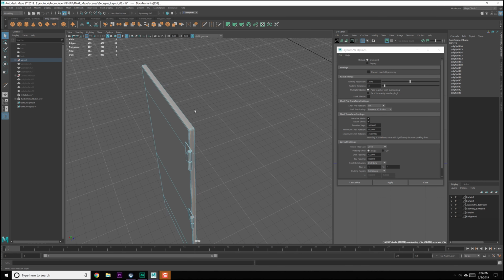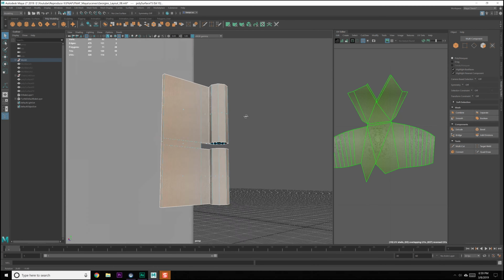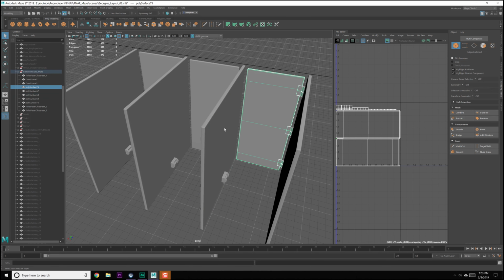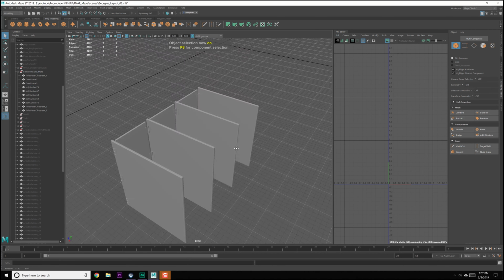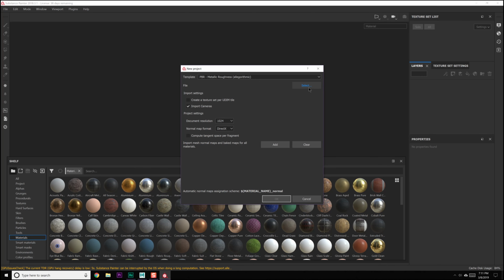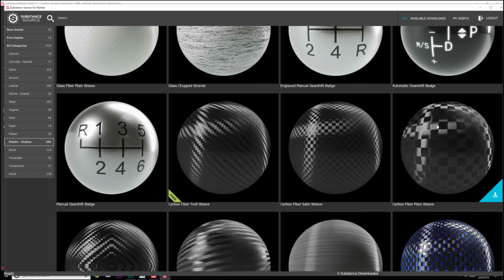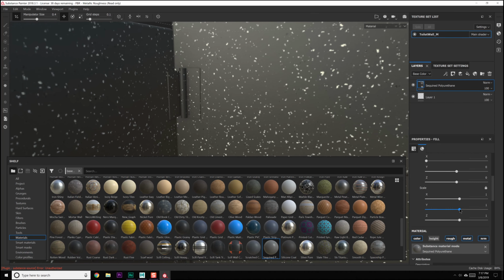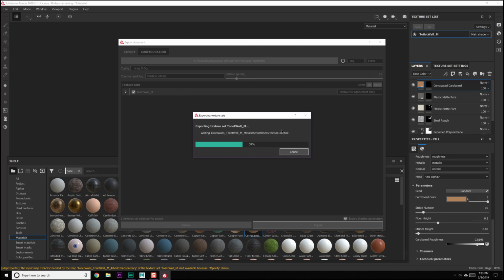Animatronic VR Game - 179 - Toilet Walls 2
Following up from the last video where I modified and unwrapped our stall walls in Maya LT, I go ahead and export things into Substance Painter and paint the walls with materials. They are then exported to work inside of Unity, which I'll be testing soon to make sure everything looks proper.